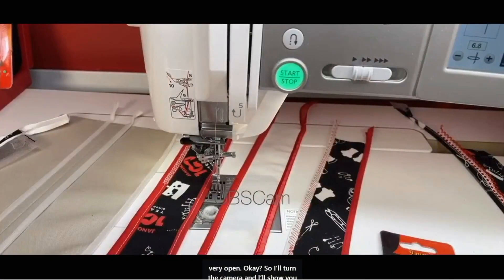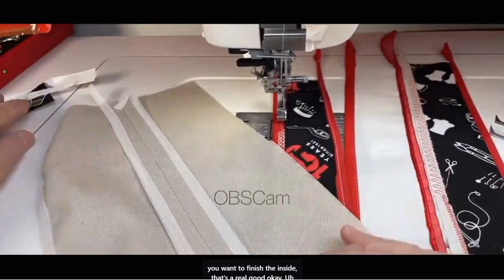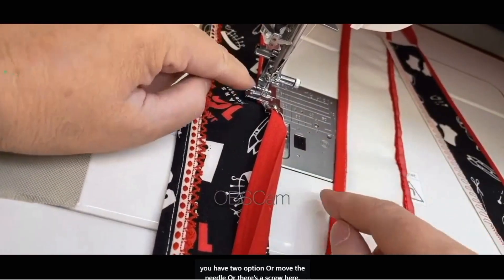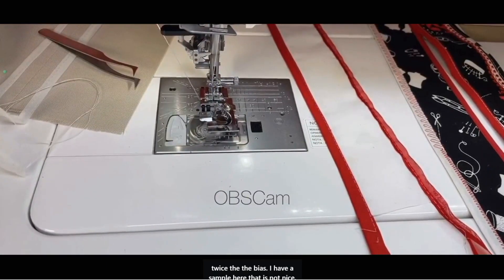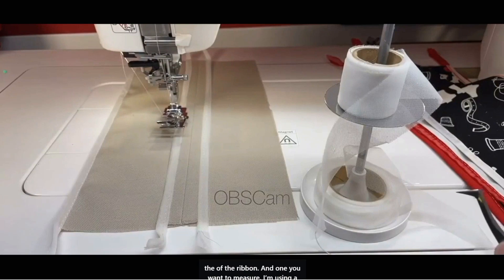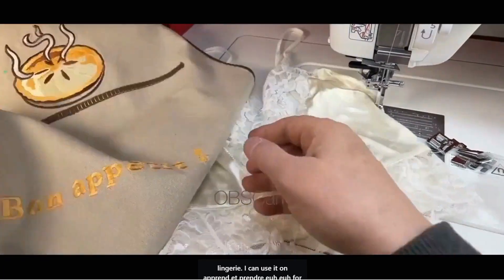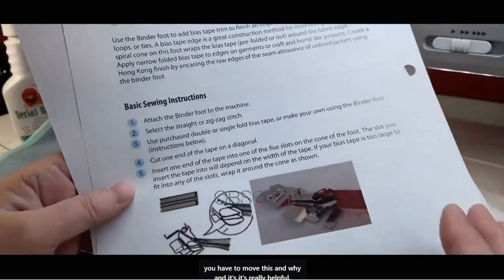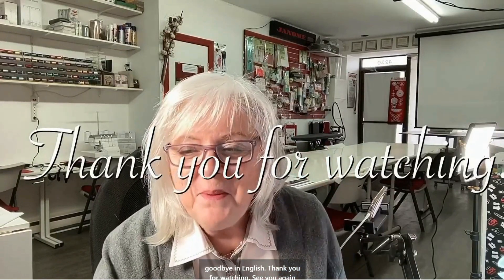Bias Binding with the Janome Binder Foot (W)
Celine shows you the versatility of the Janome Binder Foot (W) to quickly and accurately stitch bias tape.
Stitch on it's own to create narrow spaghetti straps, and ties, or, stitch to bind the raw edge of a single piece of fabric.
This foot is similar to the big Quilt Binder Attachment, but is suited to lighter weight fabrics. It's perfect to use when binding the seam allowances of an unlined blazer or skirt.
Celine shares all her tips and tricks with you.

Be sure to check out our handy bilingual Janome Accessories Guide on Janome. CA to find all the fabulous accessories and Presser Feet available for your machine!

Contact your Janome Dealer for details and to order!
Happy Sewing!